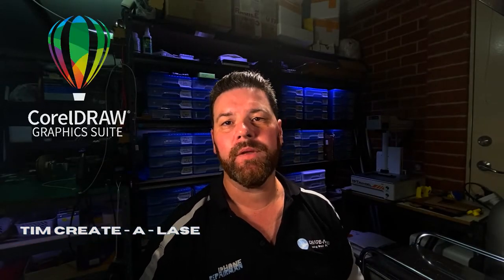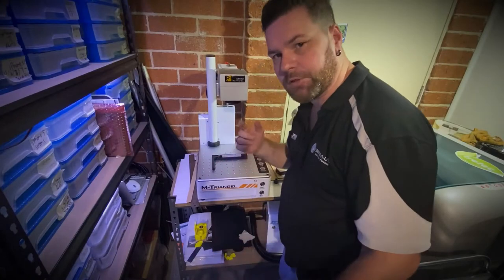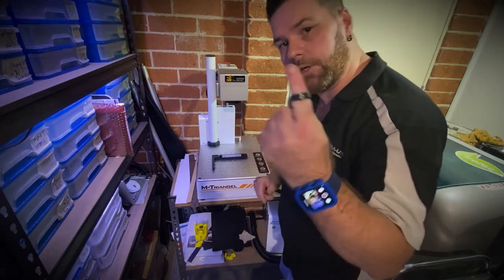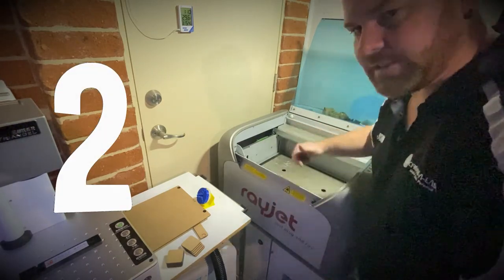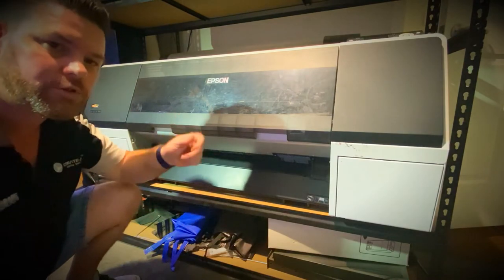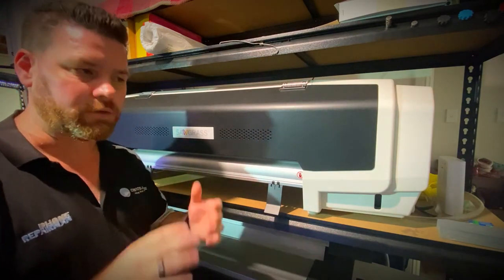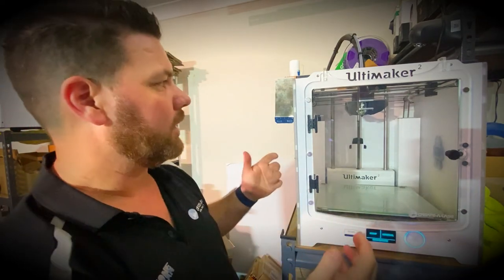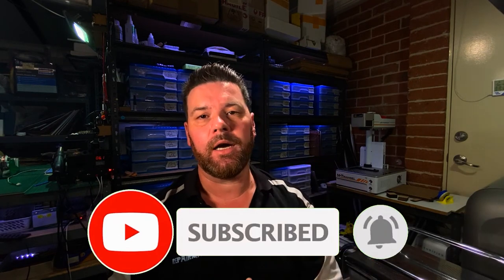Our Workshop Tools | Fiber Laser, CO2 Laser Machine and More!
For today's video, I will show you Our Workshop Tools | Fiber Laser, CO2 Laser Machine and More!

Top 5 machines:
Fibre Laser Machine
CO2 Laser Machine
Epson Printer
Sublimation Printer
3D Printer